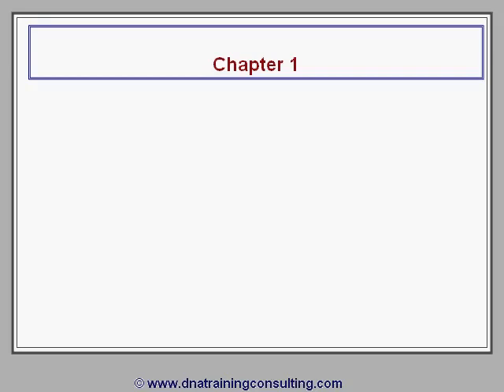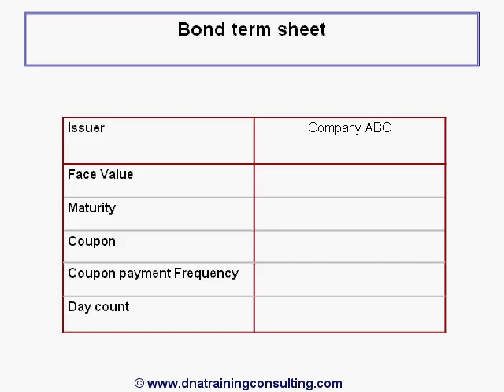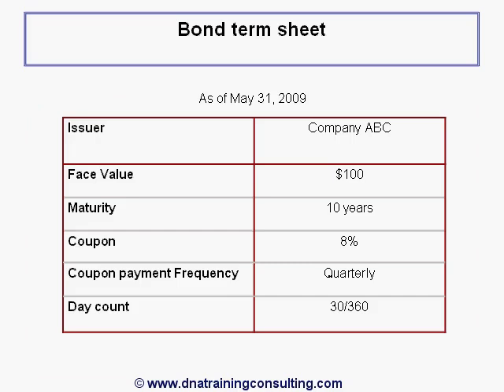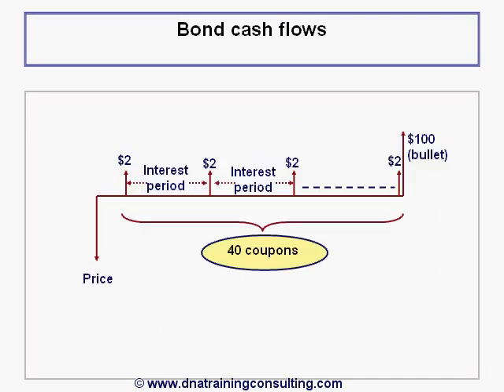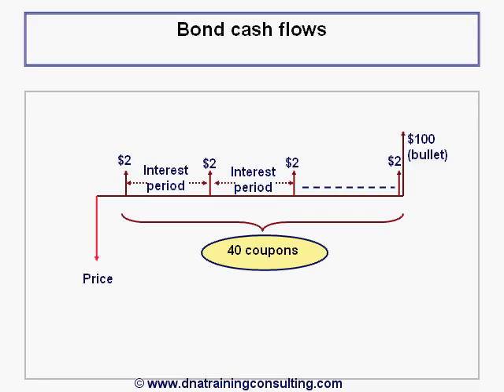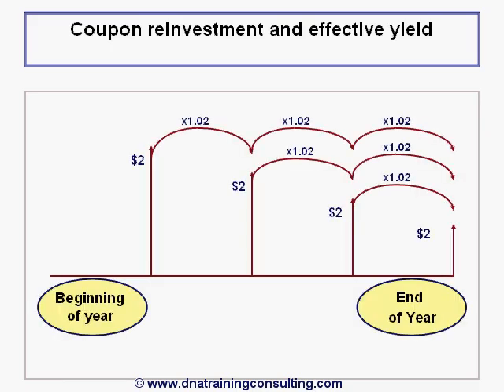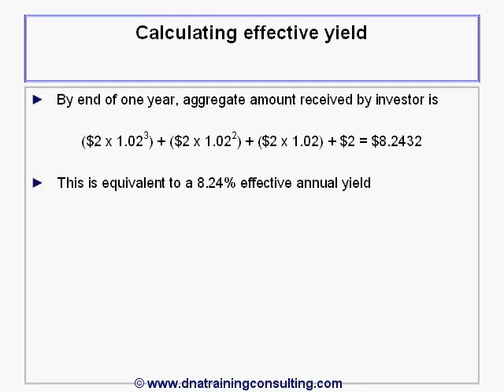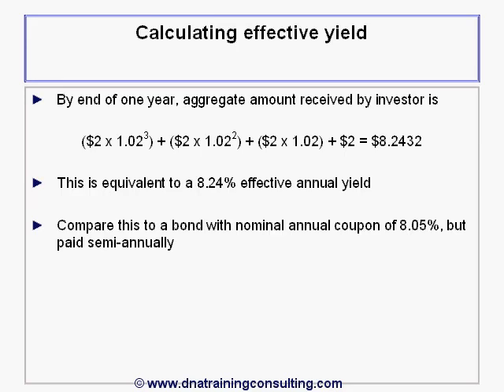Bond Fundamentals - Chapter 1 - Demo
Purchase full video access and explore related documents at your fingertips.

Chapter 1 examines the principal contractual terms of a bond and teaches you how to calculate the exact size of the cash flows under a bond, particularly with regard to the coupon payment given the payment frequency and day count convention;

Prerequisite required:
- None